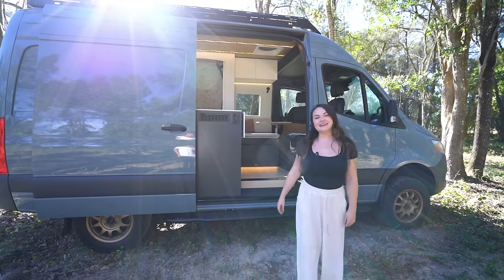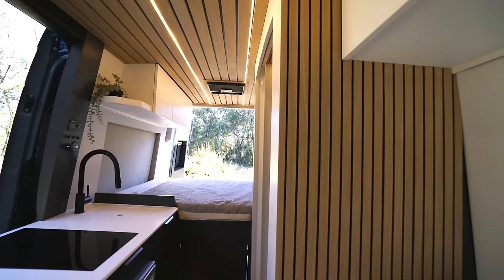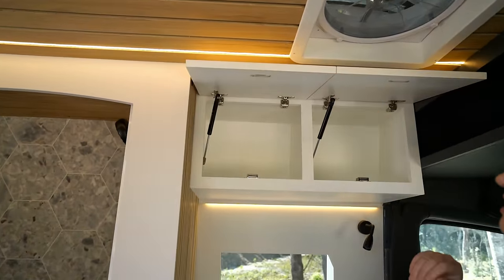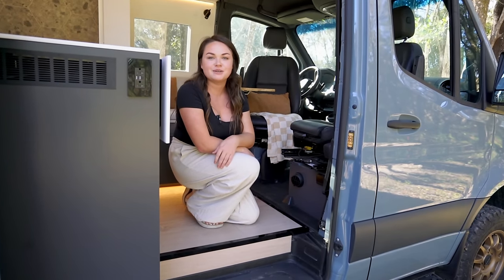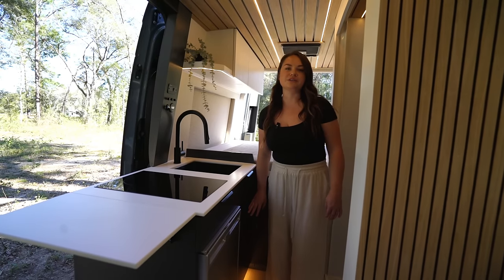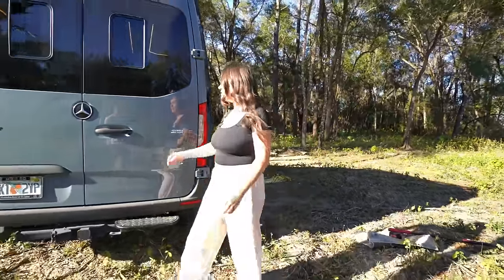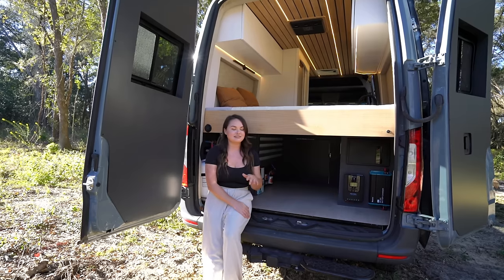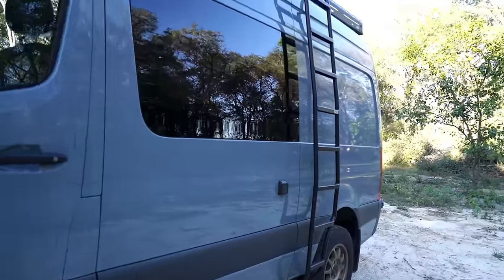VAN TOUR | TWO BEDS with FULL Shower! Luxury 4x4 Van Conversion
Welcome to our latest van build! This van conversion is built in a 144 Sprinter and has every amenity you could ever need. This van is FOR SALE! Full listing

Shop all of our favorite Van Build products!

0:00 Van Tour Intro
1:00 Front Seating Area
1:20 Office with Lagun Table
2:20 Second Pull Out Bed
2:48 Storage
4:00 Diesel Heater
4:25 Kitchen
6:19 Control Panel
7:42 Shower
9:21 Bed
10:06 Dometic RTX 2000 Air Conditioner
11:54 Electrical System
12:38 Plumbing System
12:55 Outdoor Shower
14:14 Exterior Features
14:59 Outro